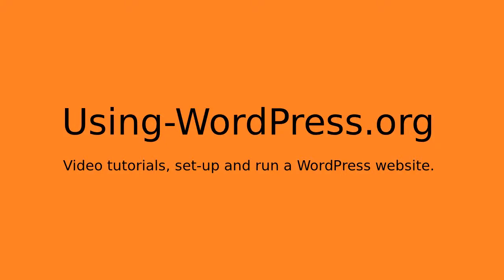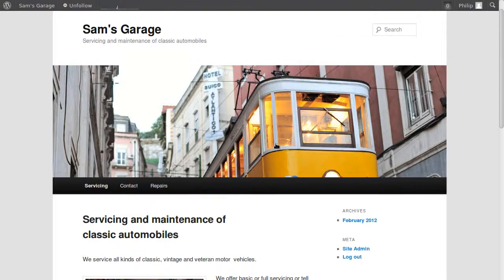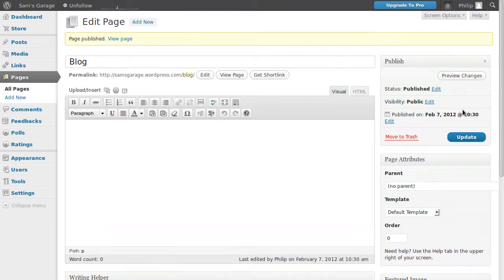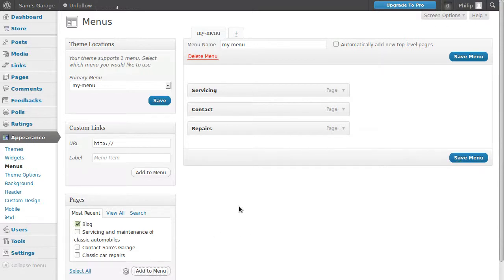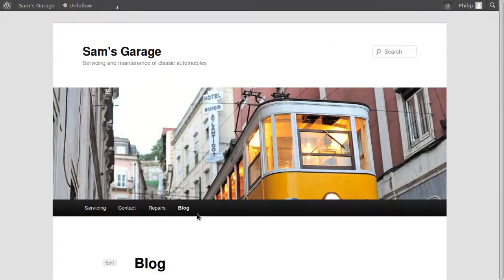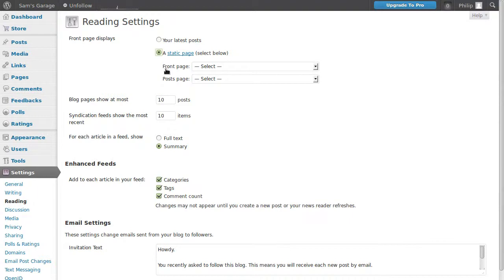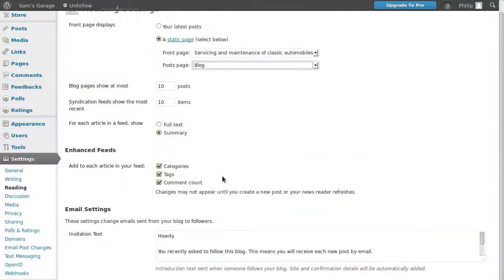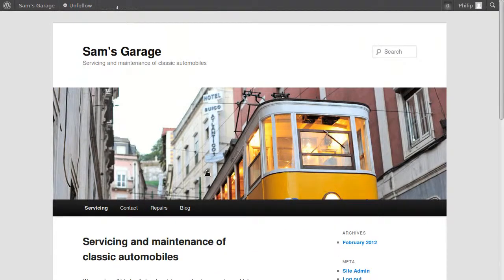Set a static front page in WordPress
Change your WordPress homepage from a list of your blog posts to any page you choose. You also learn how to add a blog page to your site with it's own button on the navigation bar.